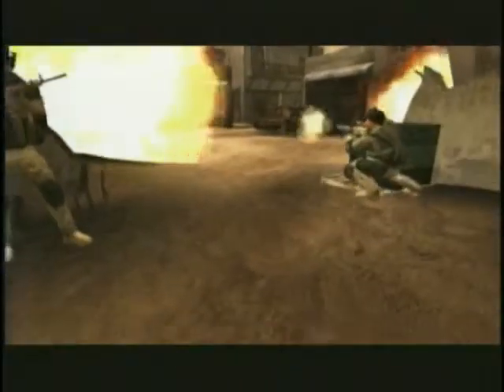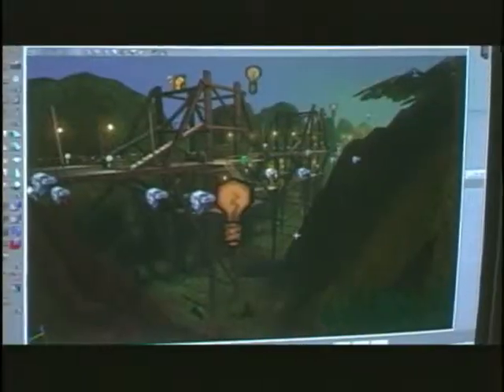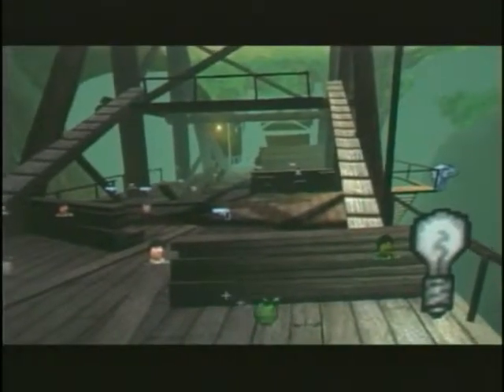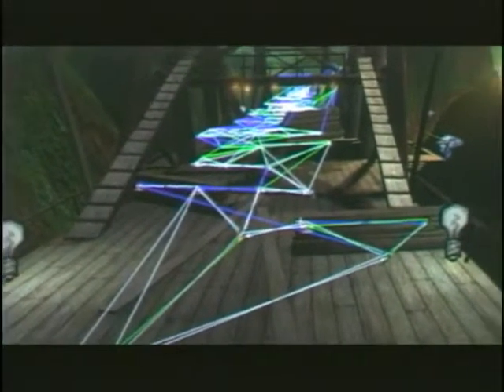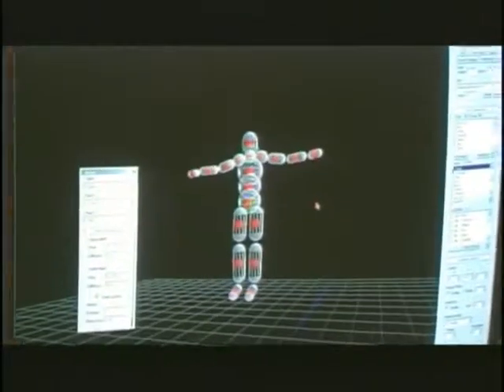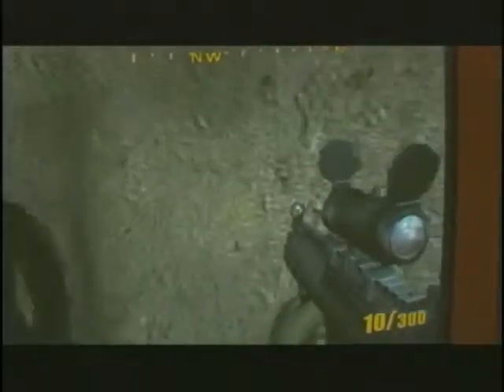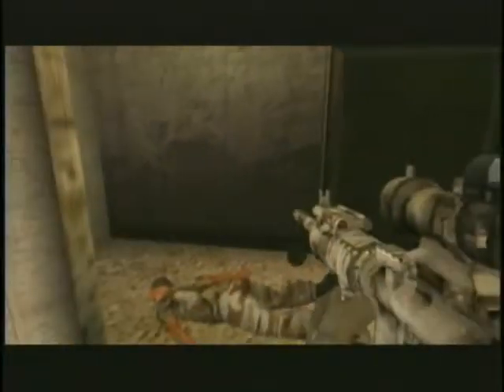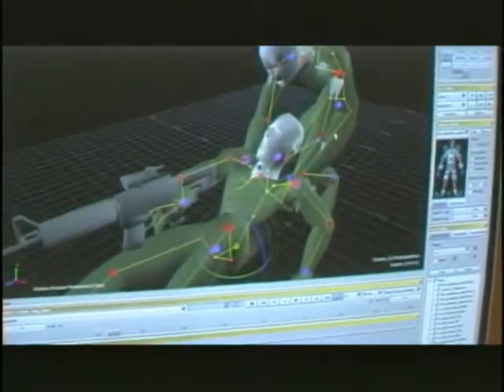Making Shadow Ops Pt. 6 - Shadow Ops: Red Mercury - OXM 33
From Official Xbox Magazine Disc 33, July 2004
"Making of" Feature Part 6 for Shadow Ops: Red Mercury from Atari
Disc ripped, XMV source file converted with ffmpeg